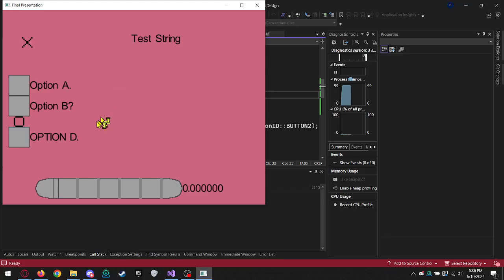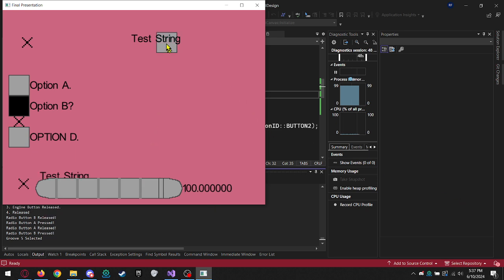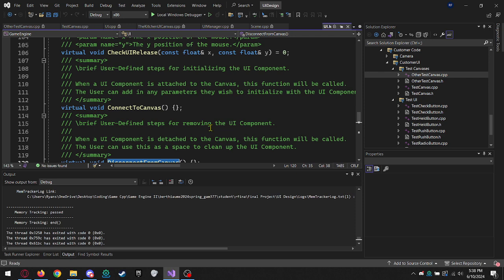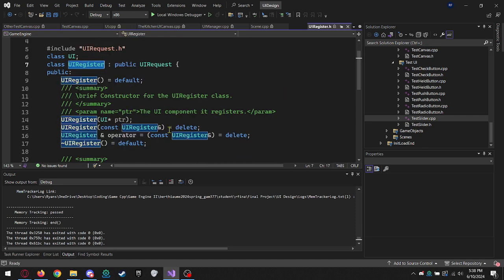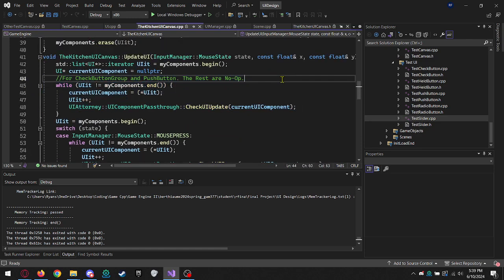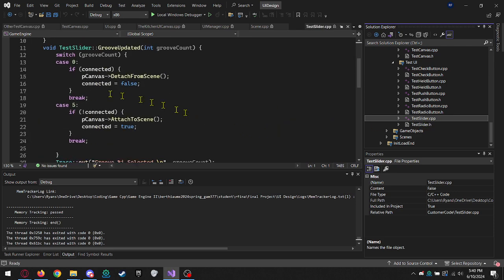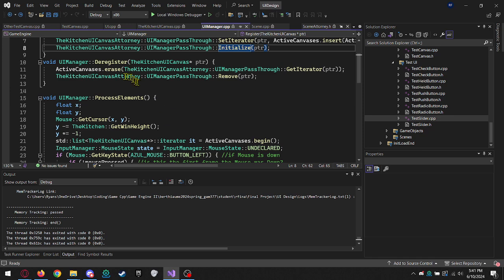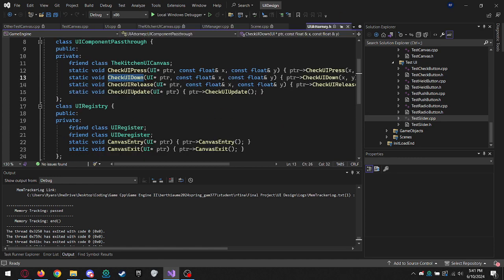GAM 377 Final Pt 6: UI, Canvas, & UIManager